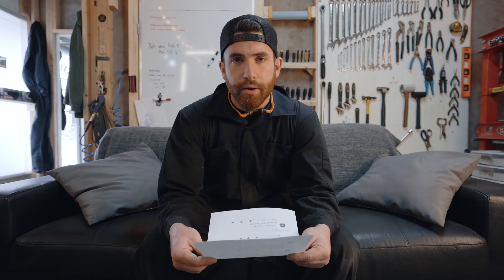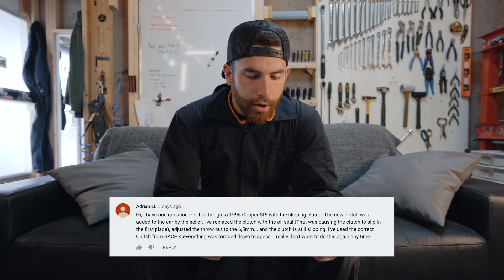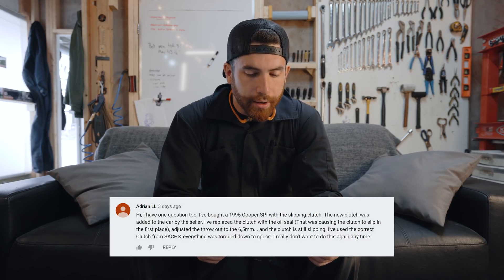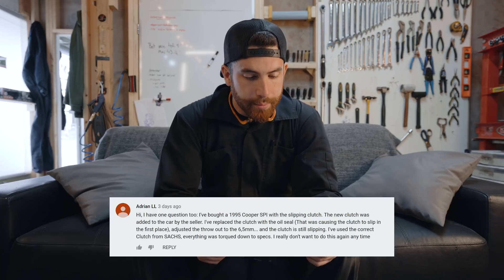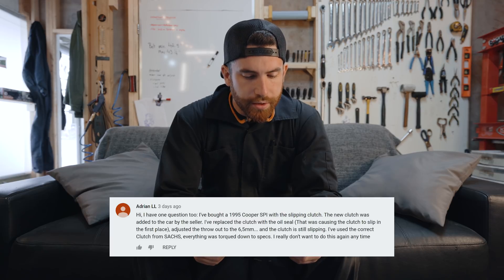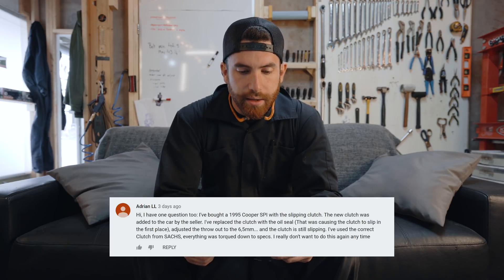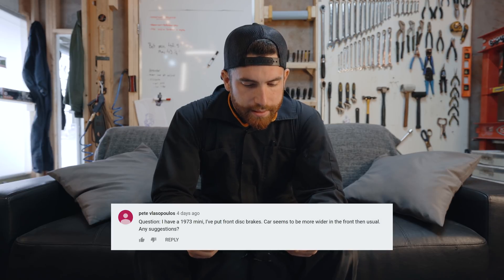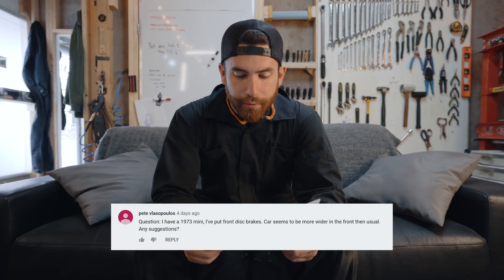Getting more power from a fuel injected classic mini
0:20 More power from an SPI/MPI
2:22 Slipping clutch question
4:55 Disc brake conversation and wider front track
5:52 Which bear is best?

Welcome to Tech Tip Tuesday! Our tech tip videos teach you technical skills for working on your car. Our goal is to create a resource of educational information specifically for working on older cars, classic cars, and weird cars.